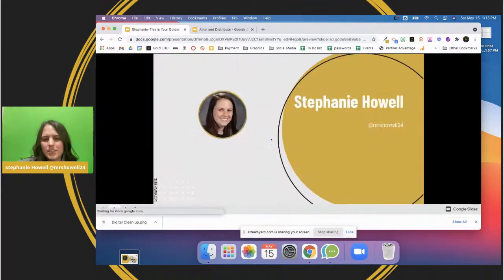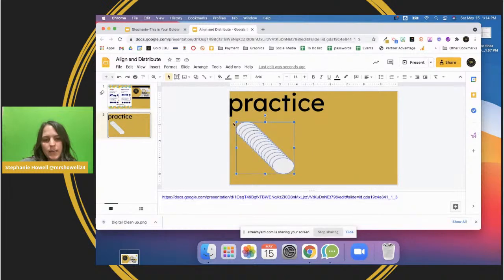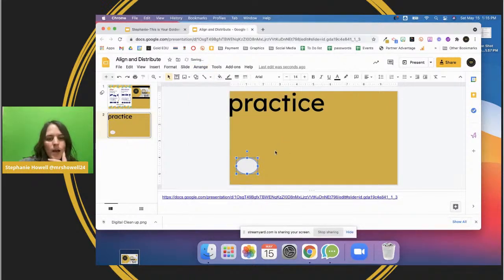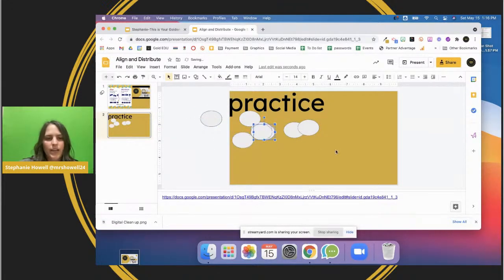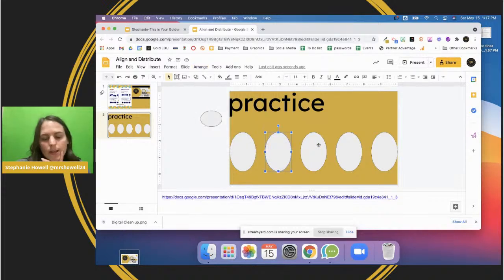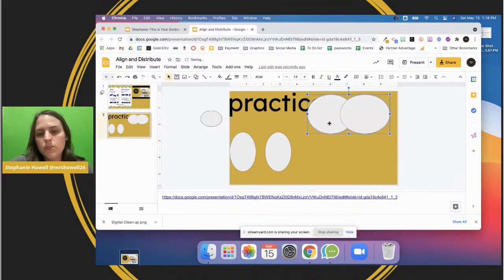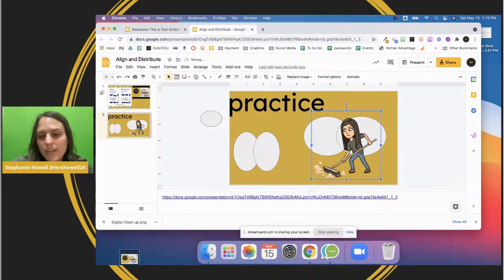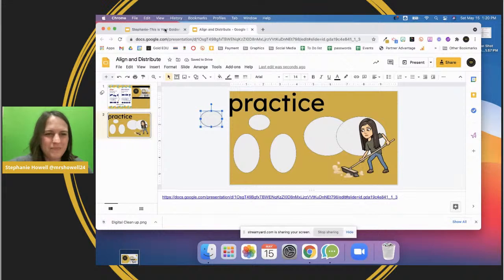This is Your Golden Ticket to EdTech Tips and Tricks : Arrange